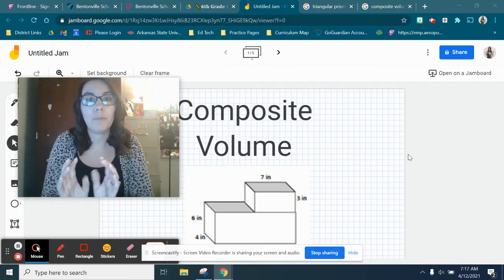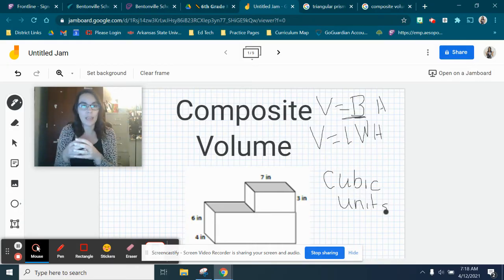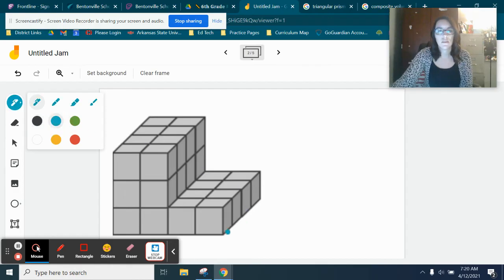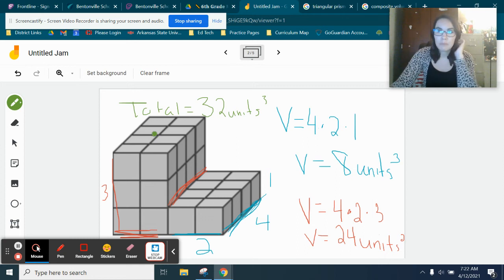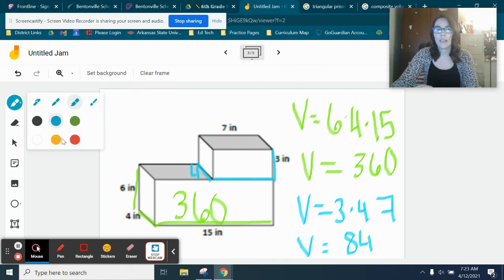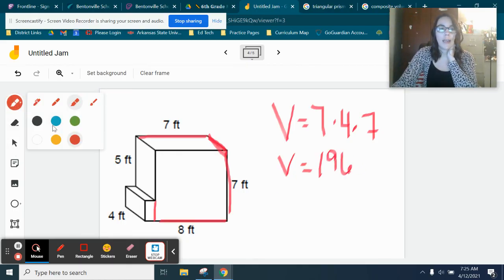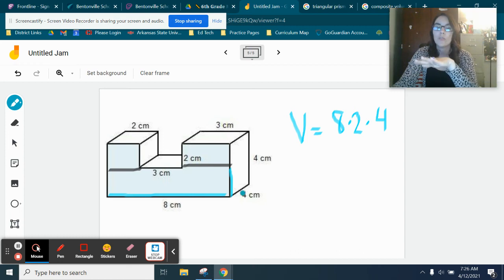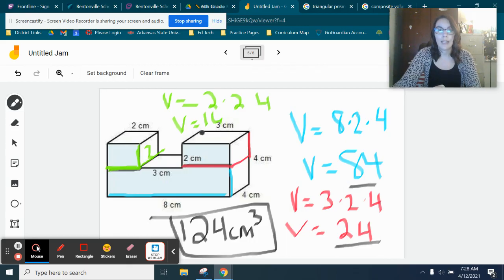Composite Volume Video